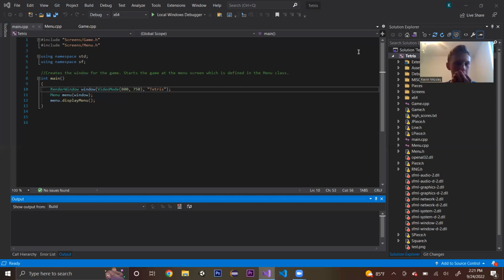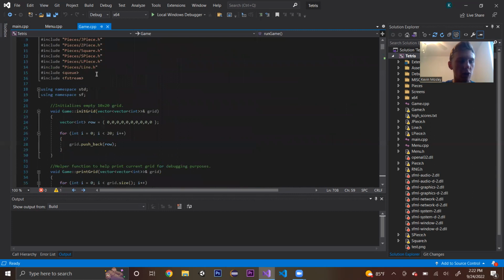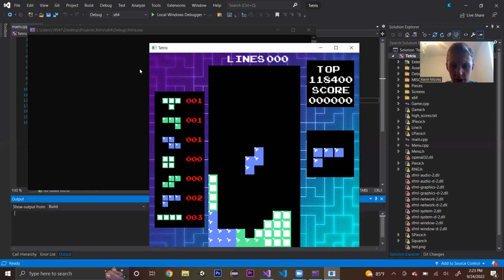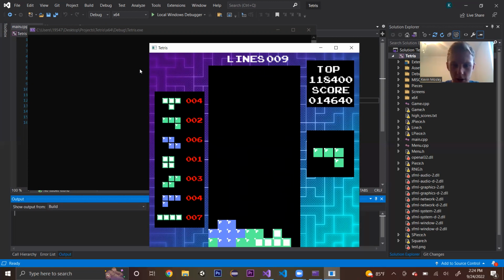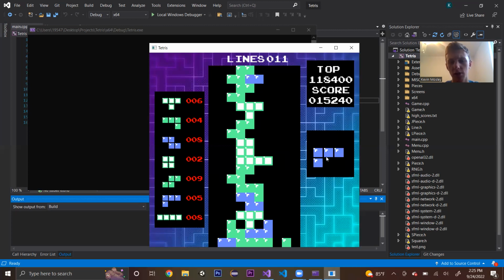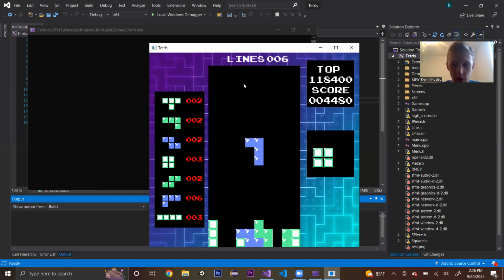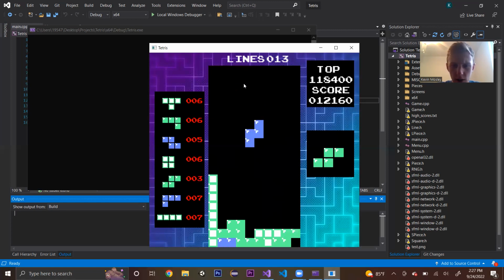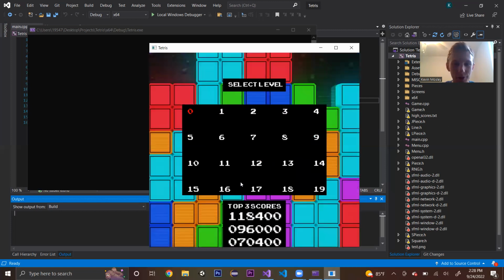Tetris C++ SMFL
C++ Tetris replica created using the SMFL graphics library based off the NES Tetris game released in 1989.